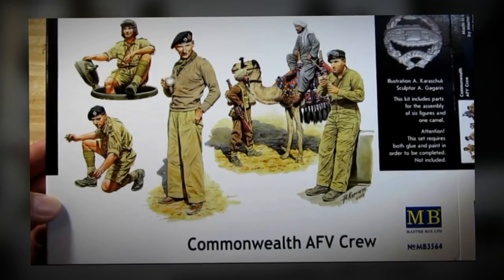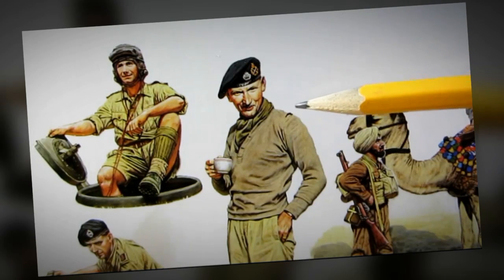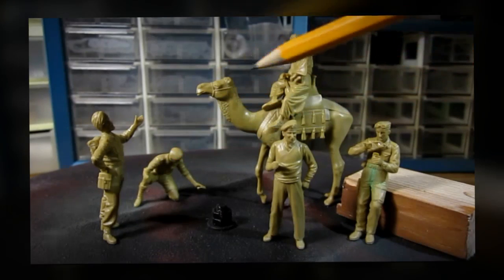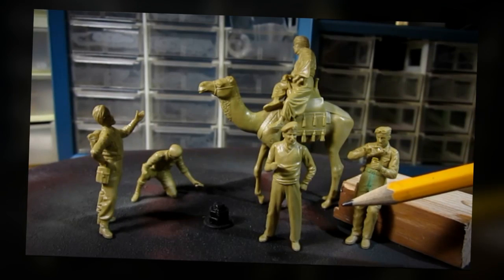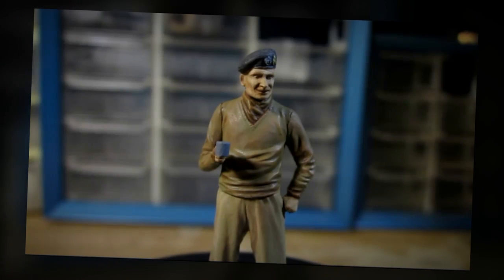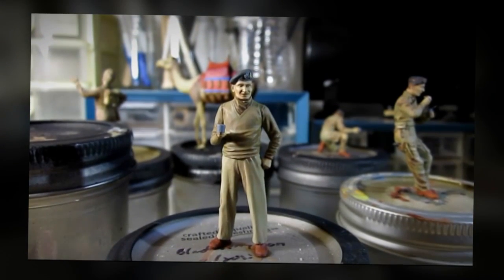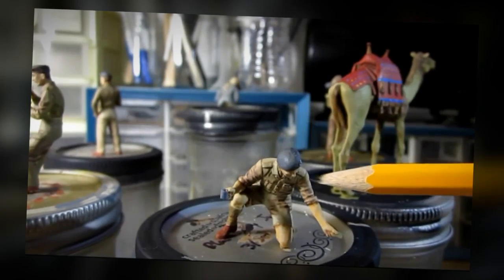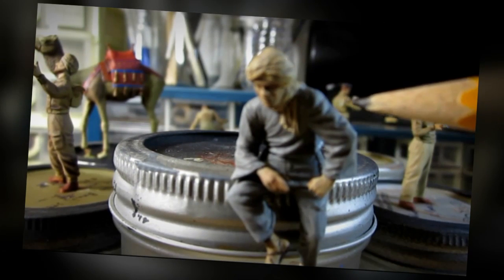Building Master Box Models Commonwealth AFV Crew In 1/35 Scale. In HD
English subtitles are available. This is build of Master Box Models Commonwealth AFV Crew. This is truly a complete build. You get to see the construction and painting. Enjoy.